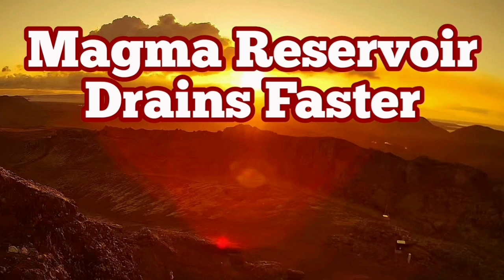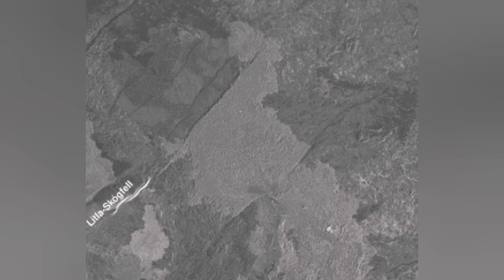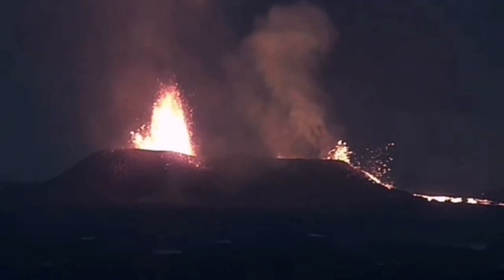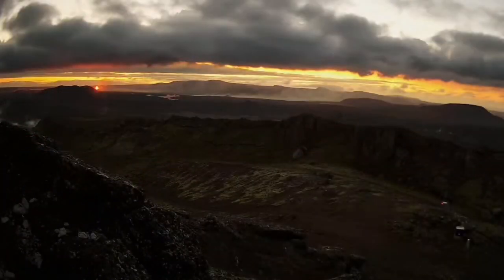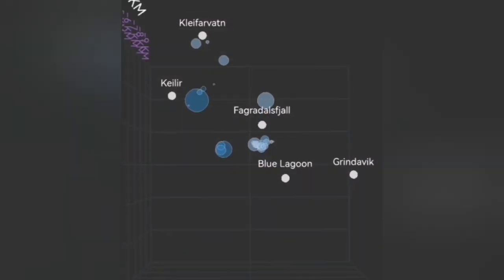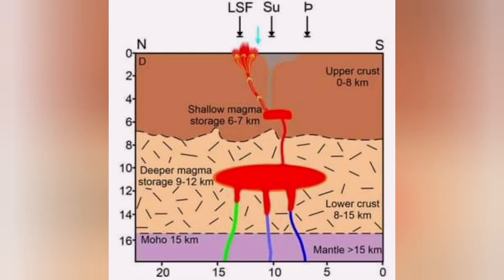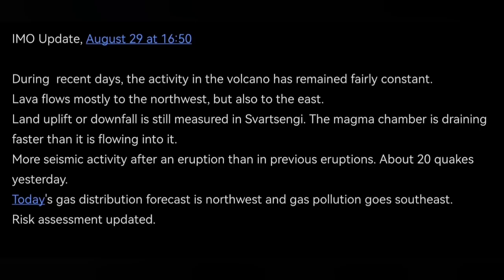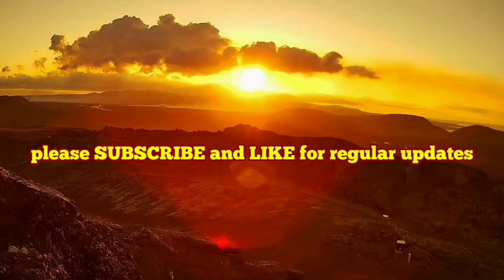IMO Update (29/8/2024, 16:50): Magma Reservoir Drain Faster Than Recharge Iceland Volcano Eruption